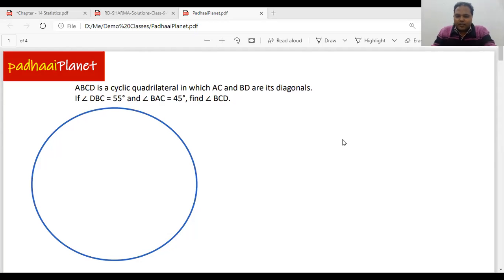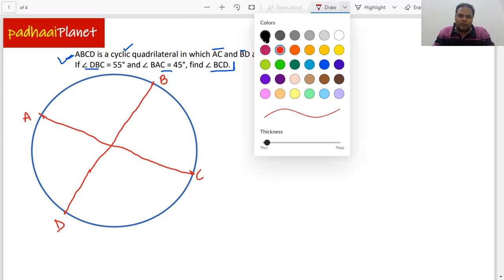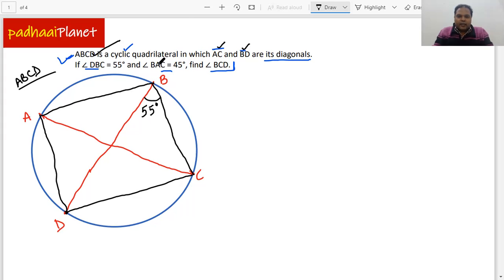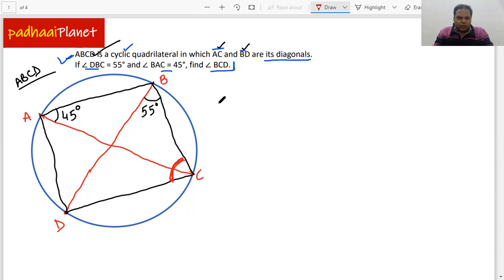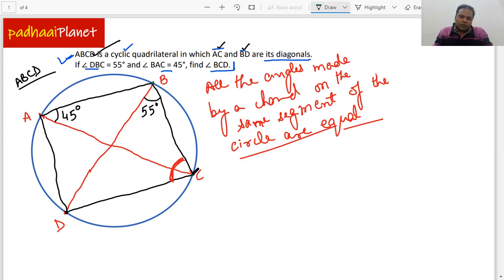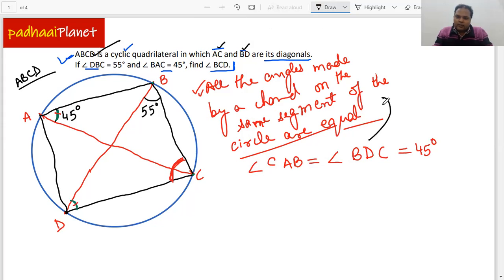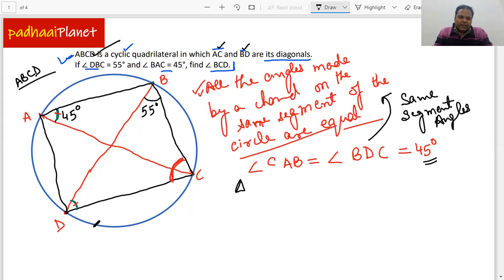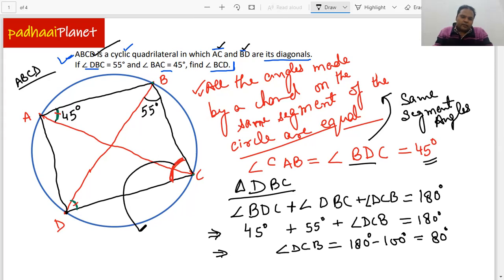ABCD is a cyclic quadrilateral with AC, BD as diagonals. If ∠ DBC = 55° and ∠ BAC = 45°, find ∠ BCD.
ABCD is a cyclic quadrilateral in which AC and BD are its diagonals. If ∠ DBC = 55° and ∠ BAC = 45°, find ∠ BCD.